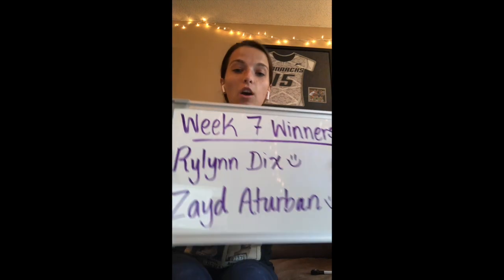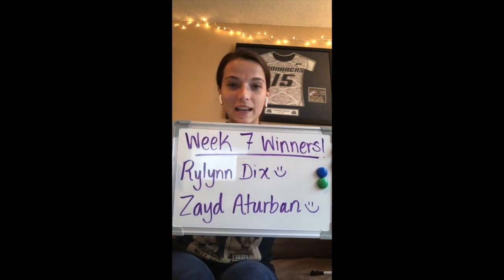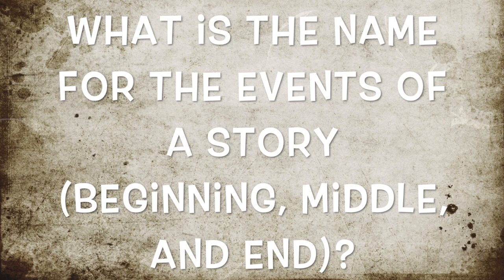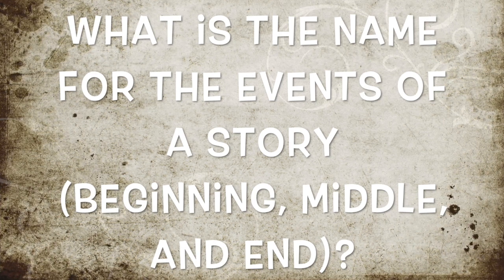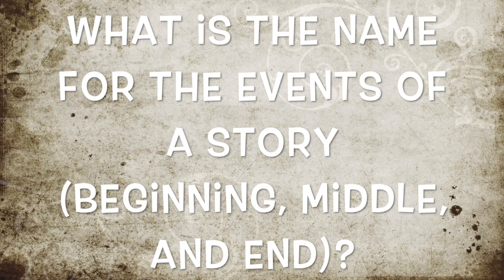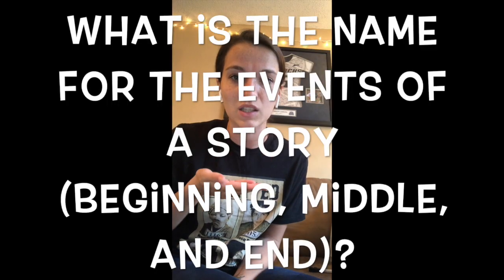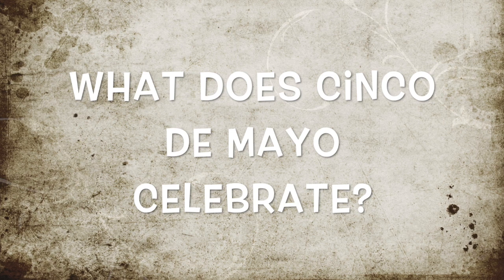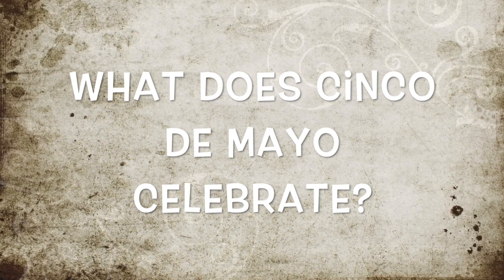Reading: Week 8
In this week's video, Ms. Carson will review strategies used for this week's LIP plan. She has a VERY special comment challenge for you this week. Check it out!